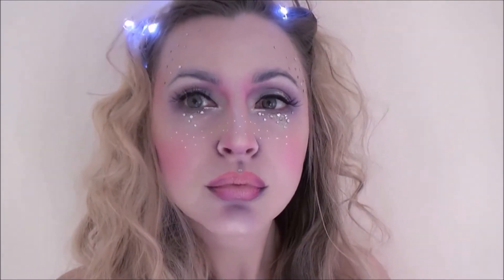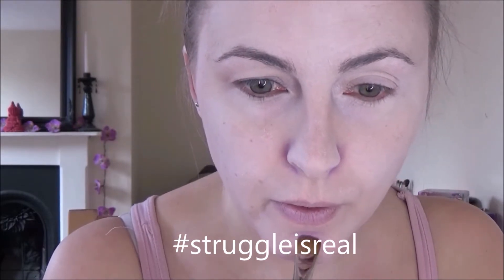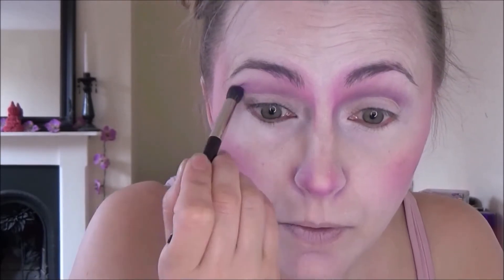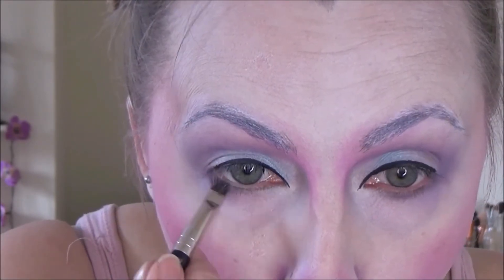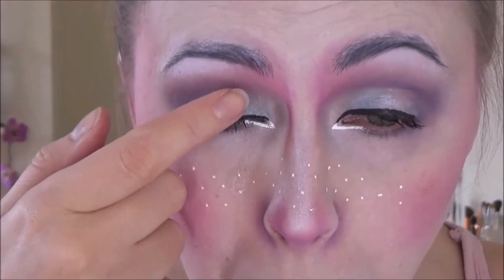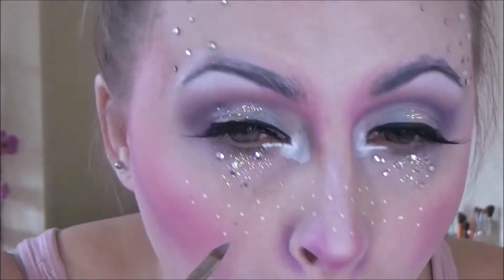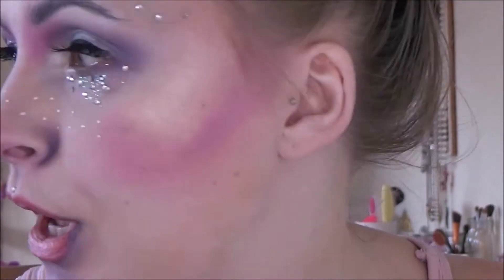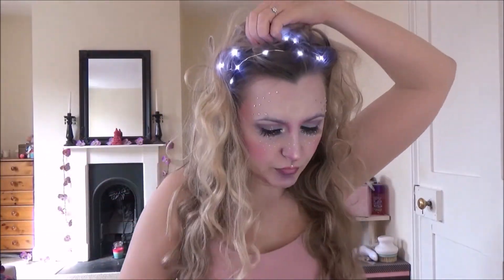Beautiful Angel Halloween Makeup Tutorial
It's day 11, and this SHOULD have been up on day 10! But my editing software had other ideas - so here, later than it should have been, is this beautiful, serene Angel makeup tutorial. Perfect for those of you who would rather float around looking pretty at Halloween, rather than ghoulish!

- White cream paint, or light foundation
- white face powder
- Eyeshadows in shades of pink, blue, purple, grey
- bright pink blusher
- Lash glue
- False lashes
- Black liquid liner
- glitter glue
- White glitter
- tiny jewels
- pink shimmery lipstick
- NYX jumbo pencil in milk
- Sponges, brushes

I get my products from the following online store -

Have you seen my top 5 Best tips for CHEAP but amazing costumes? No?

Pretty Scary is the channel where I bring you easy to follow, budget friendly special effects makeup tutorials. The channel that shows you how to be anyone, or anyTHING, that you want.

Music used -